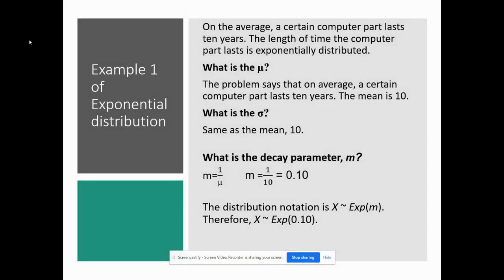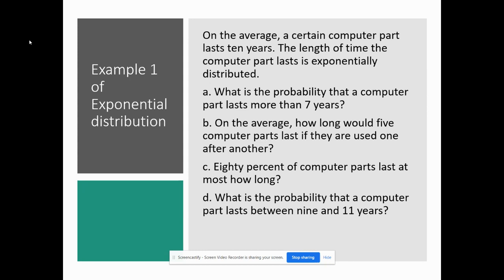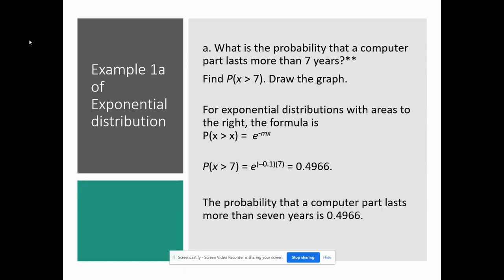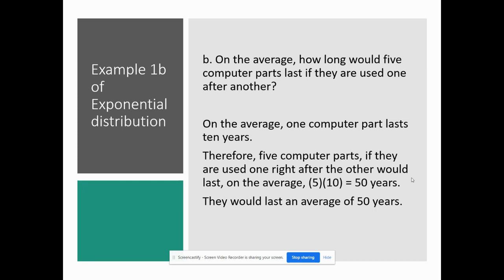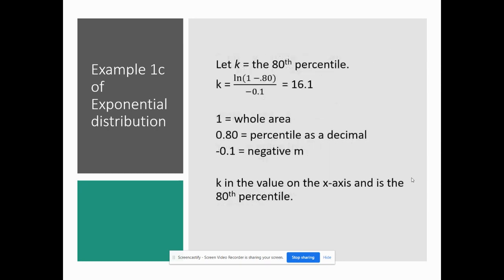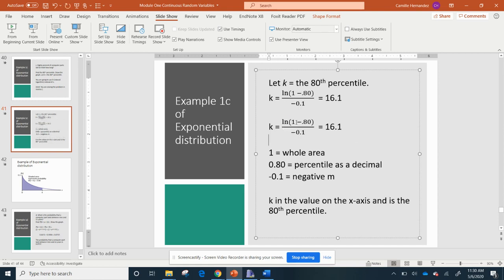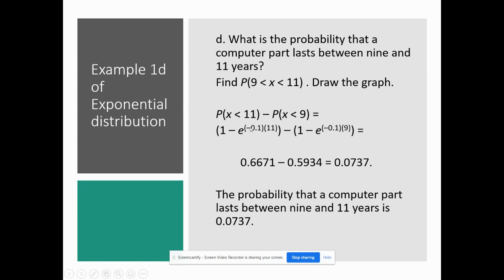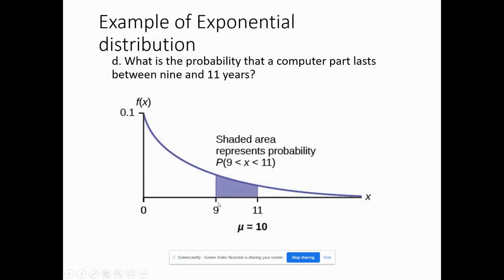Exponential Distribution Examples